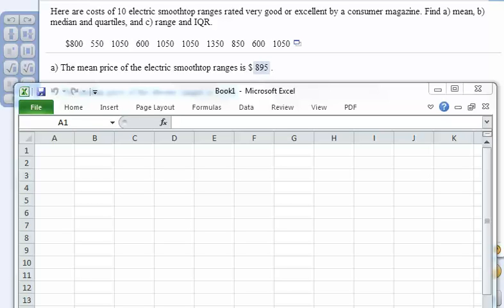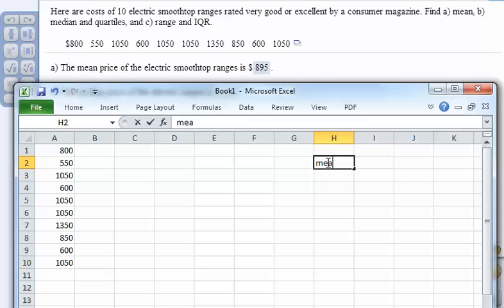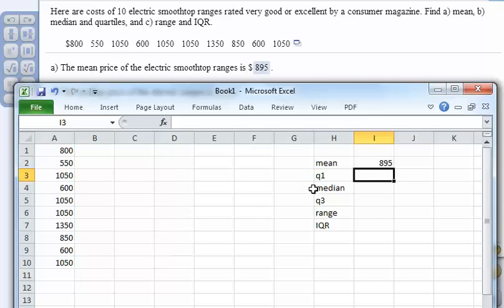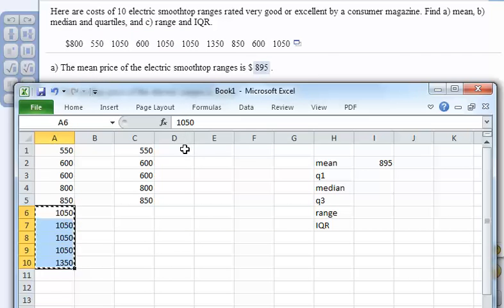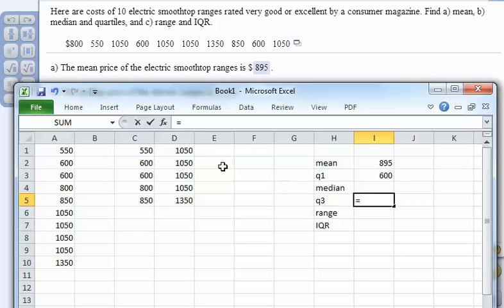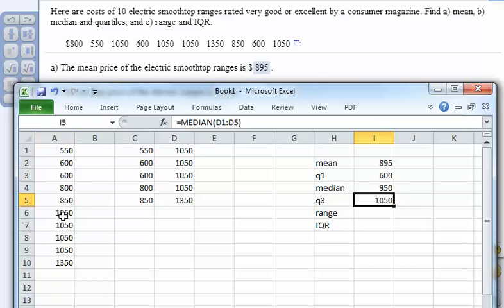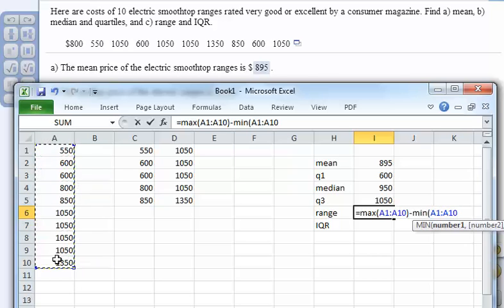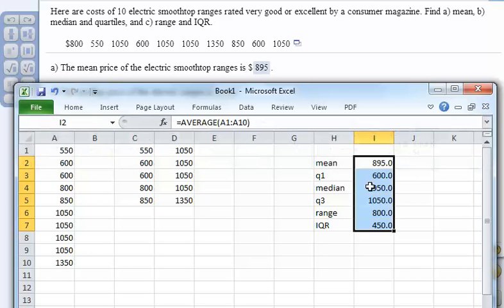1342_1_2_6